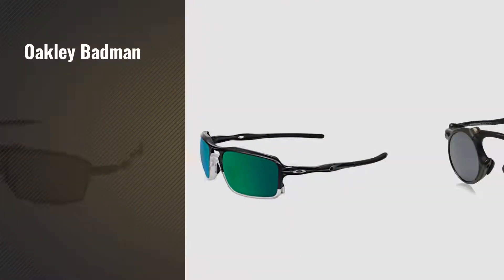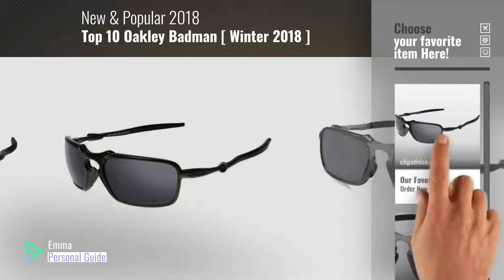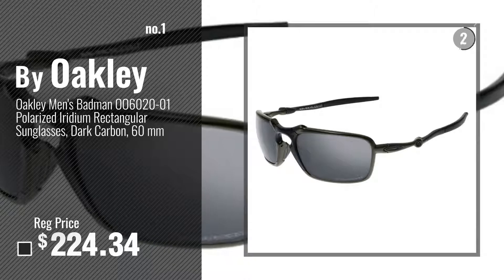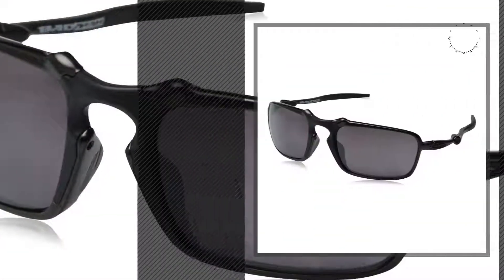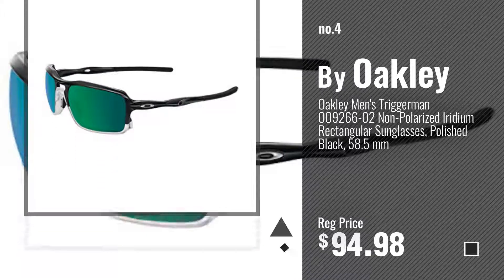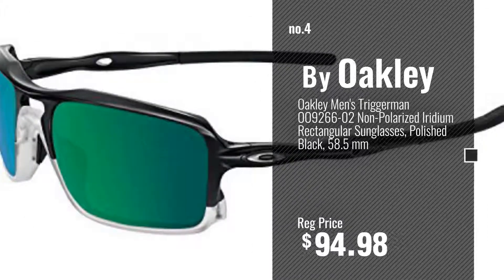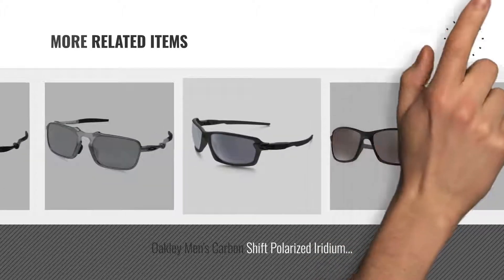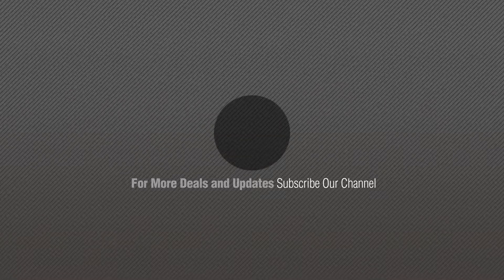Top 10 Oakley Badman [ Winter 2018 ]: Oakley Men's Badman OO6020-01 Polarized Iridium Rectangular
New! 2019 Black Friday / Cyber Monday Sports Sunglasses Deals and Updates.

Black Friday / Cyber Monday Oakley Men's Badman OO6020-01 Polarized Iridium Rectangular Sunglasses, Dark Carbon, 60 mm by Oakley

Black Friday / Cyber Monday Oakley Men's Badman X (Asia Fit) Tin w/ Chrome Iridium  One Size by Oakley

Black Friday / Cyber Monday Oakley Men's Badman OO6020-06 Polarized Rectangular Sunglasses, Dark Carbon, 60 mm by Oakley

Black Friday / Cyber Monday Oakley Men's Triggerman OO9266-02 Non-Polarized Iridium Rectangular Sunglasses, Polished by Oakley

Black Friday / Cyber Monday Oakley Men's Madman OO6019-02 Polarized Iridium Round Sunglasses, Pewter, 42 mm by Oakley

Black Friday / Cyber Monday Oakley Men's (a) Triggerman OO9314-04 Non-Polarized Iridium Rectangular Sunglasses, Black by Oakley

Black Friday / Cyber Monday Oakley Mens Crosshair OO4060-06 Iridium Polarized Oval Sunglasses,Lead Frame/Black Iridium by Oakley